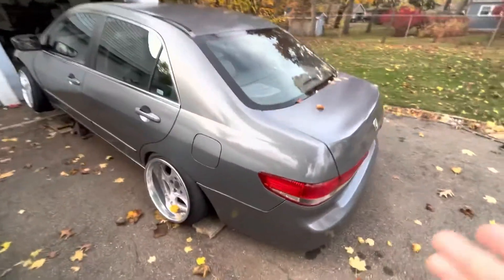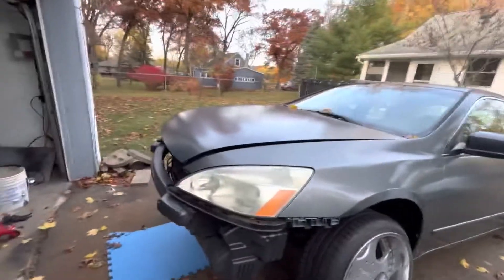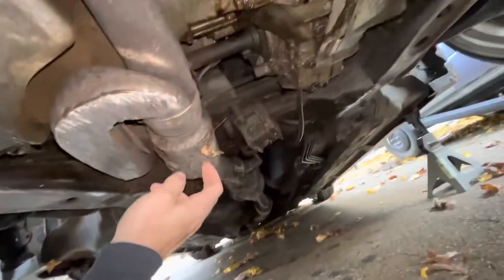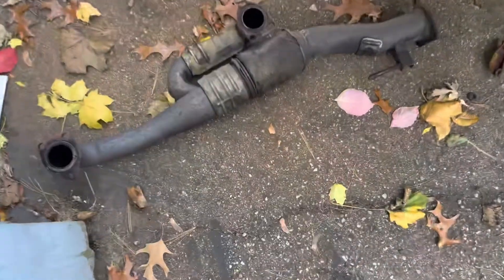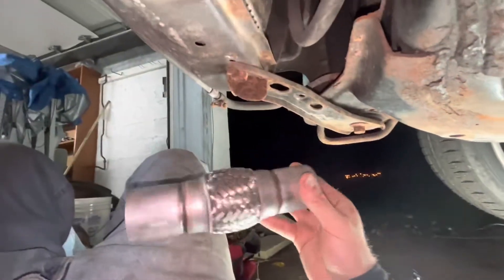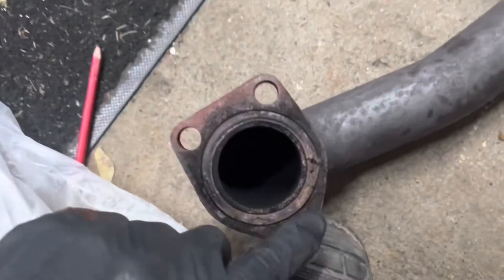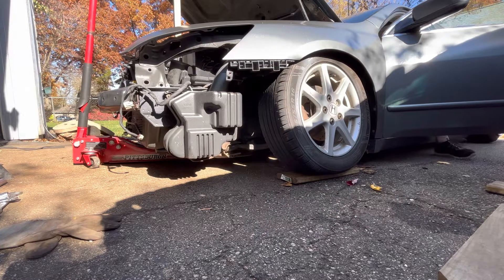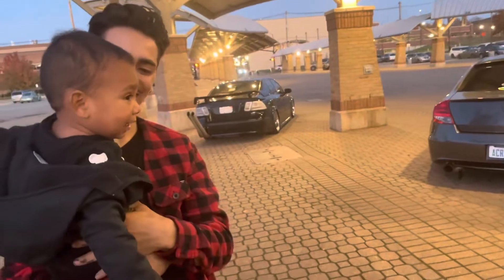Fixing the exhaust leak on the Honda, it was bad!